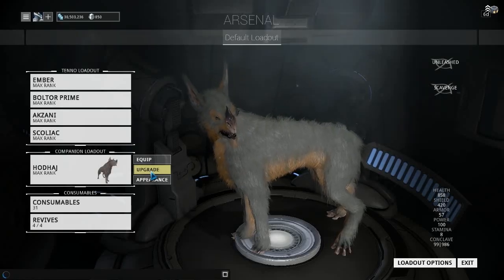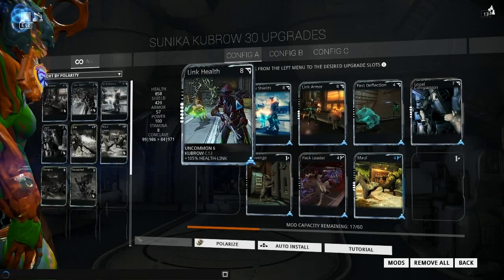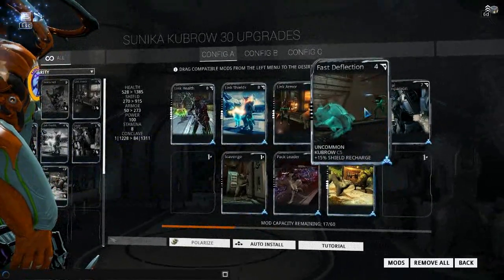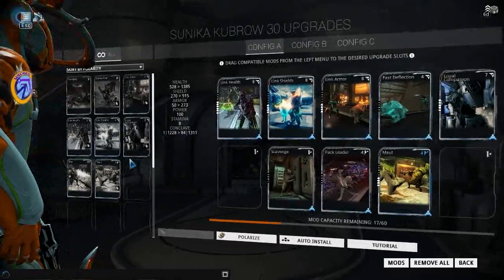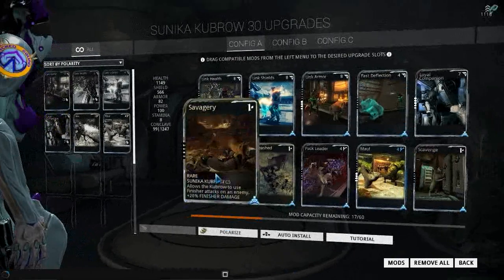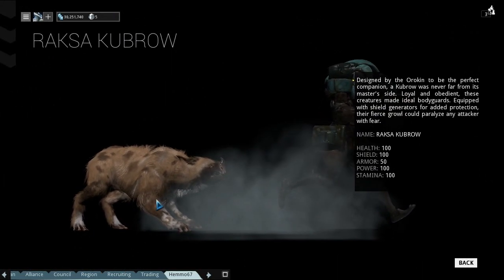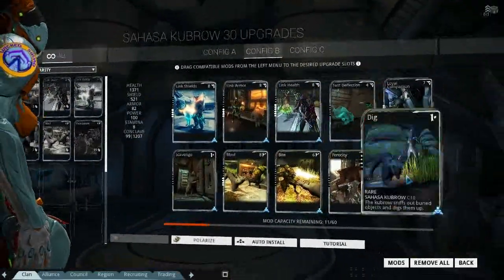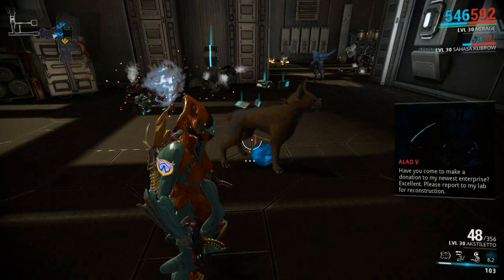Warframe - Kubrow Breeds & Mods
Quick video to kind of explain the mods and breeds of the kubrow.

all kubrow mods can be obtained on earth and are dropped by the feral kubrow.

The kubrow egg's are dropped by destroying the kubrow den's.